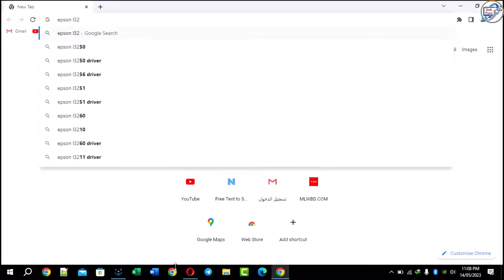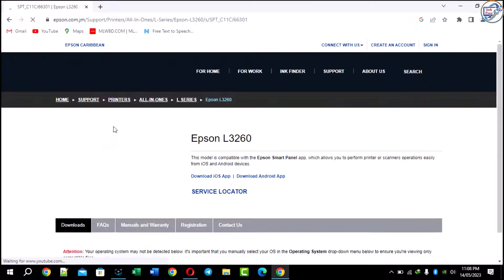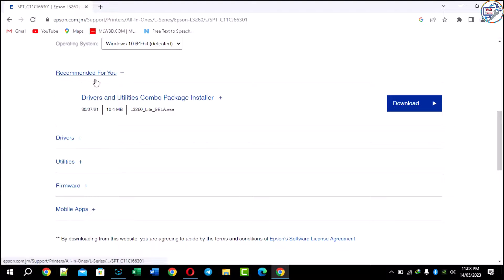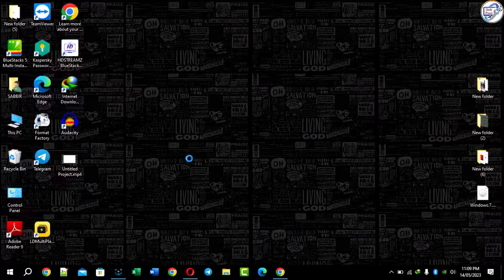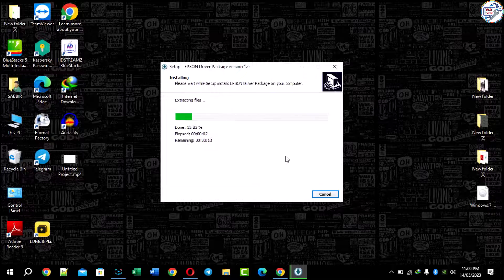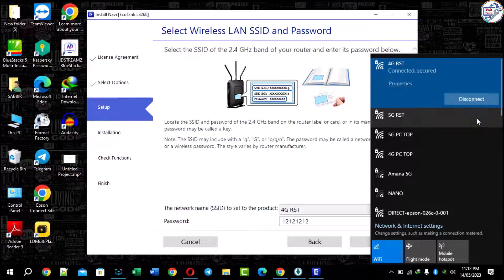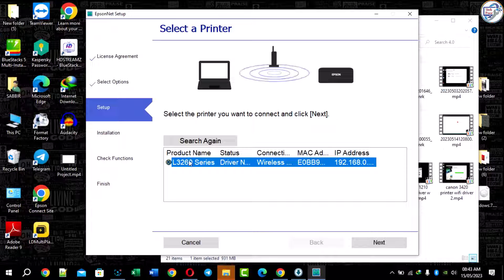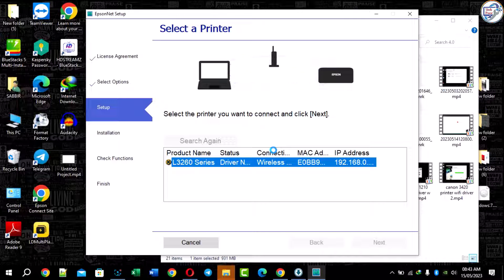How to download and install Epson L3260 printer & scanner driver via wireless network (Wi-Fi).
How to Set Up Your Epson L3260 Printer Wirelessly
Epson L3260 Printer Wireless Setup in 5 Minutes

In this video, I will show you how to download and install the Epson L3260 printer and scanner driver via a wireless network (Wi-Fi). This is a quick and easy process that can be done in just a few minutes.